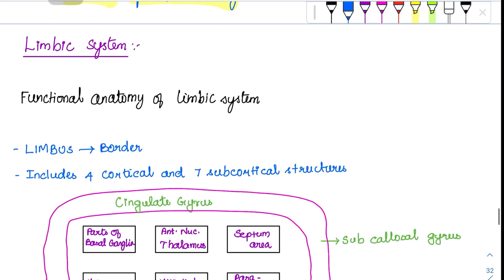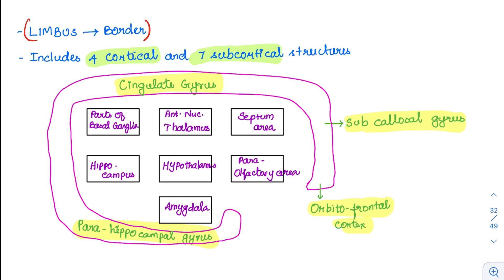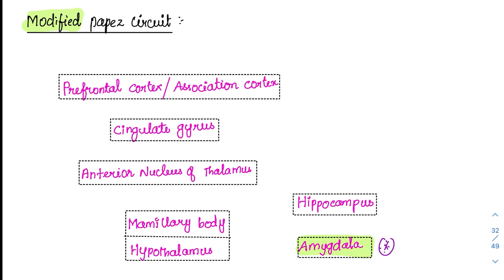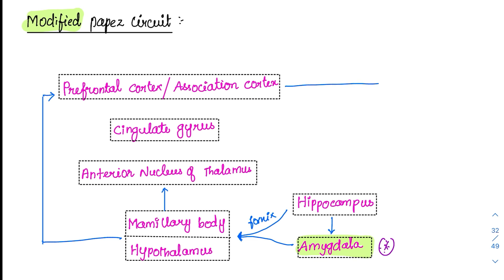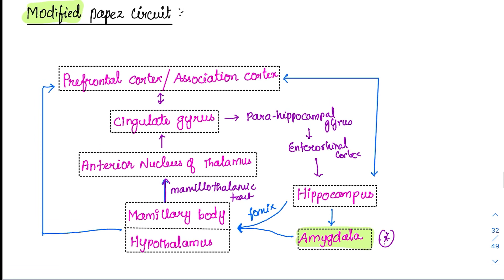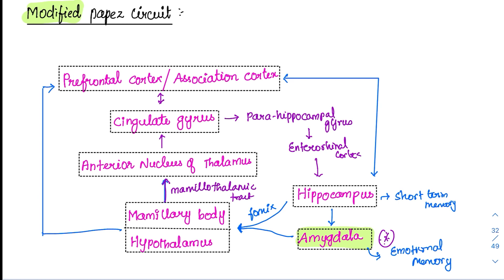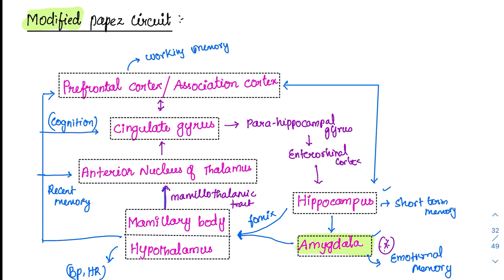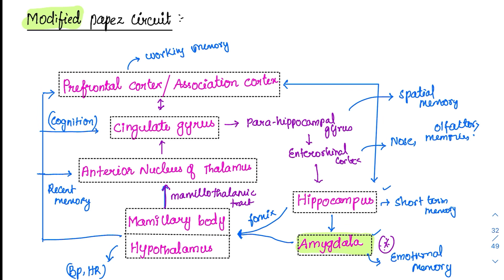Limbic System - Modified Papez circuit - MCQ concepts